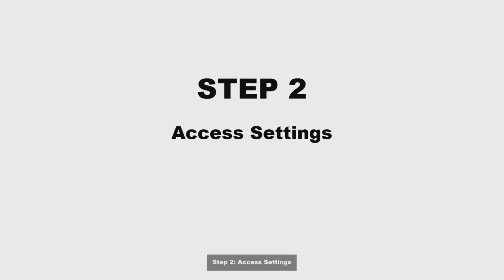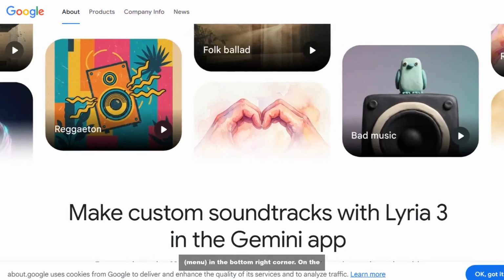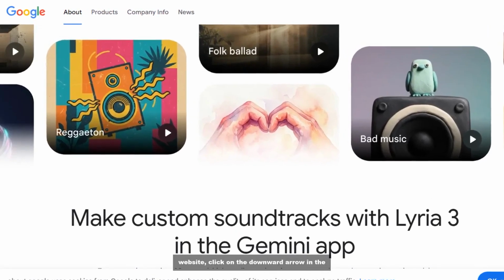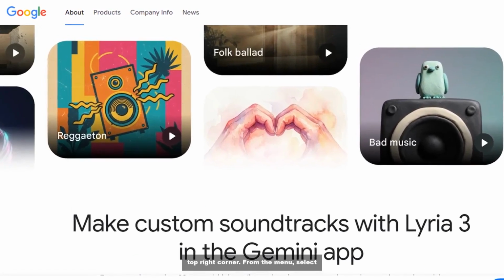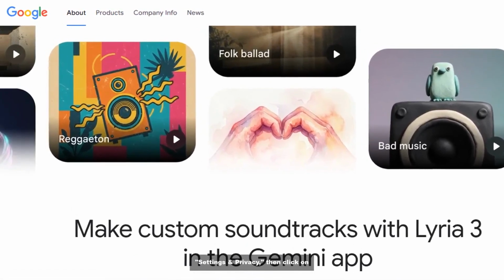How To Check Transaction History On Facebook 2026 (FULL TUTORIAL)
In this video, we will show you how to check transaction history on Facebook 2026 (FULL TUTORIAL). Learn step-by-step how to access your purchase history, manage your payments, and find important transaction details.